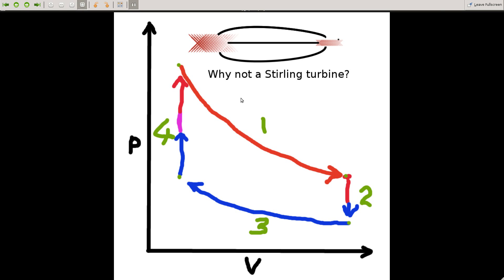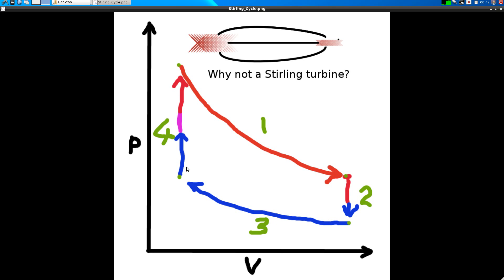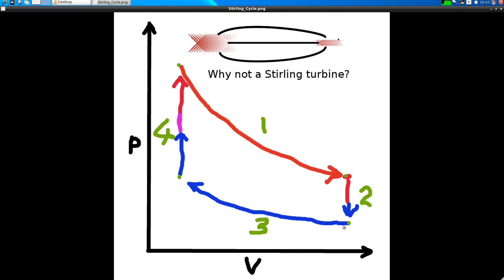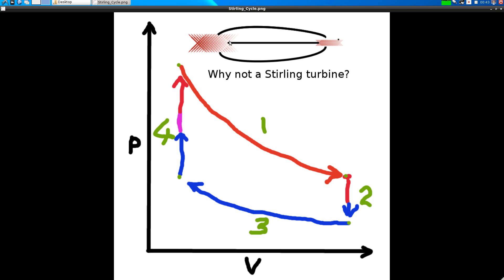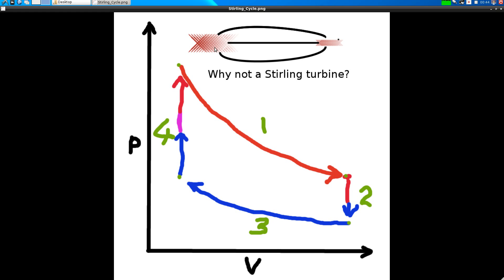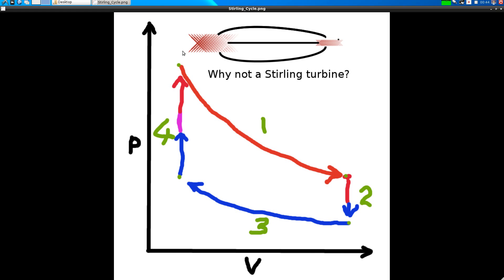Thought experiment. Why are all stirling engines reciprocating? Why not linked turbines?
Maybe it is just me totally mus-understanding but why not linked  turbines or stacked vortex valves (with impellers in the vortexes) in Stirling engines? Why do they have to be reciprocating instead of a cycle? In my experience there is a lot less energy loss when things spin than when they vibrate.  Thanks Brian